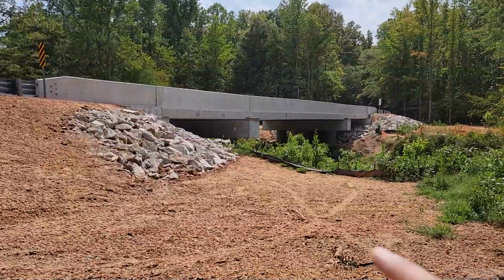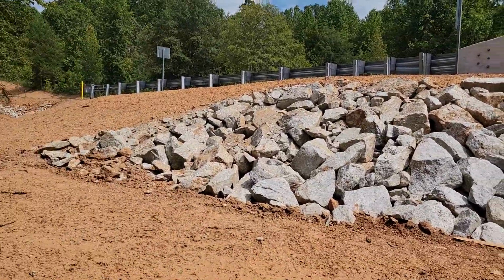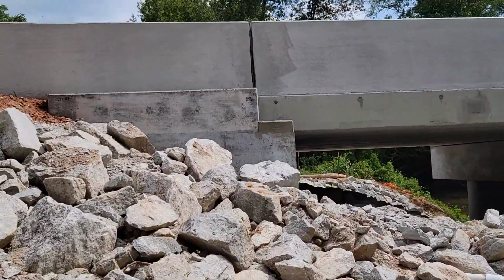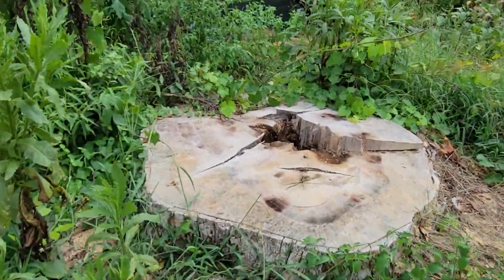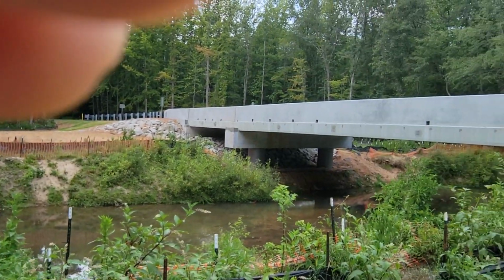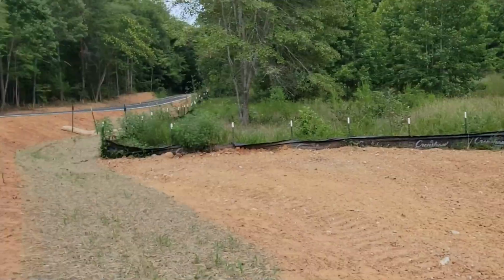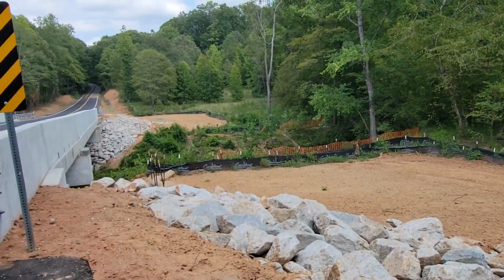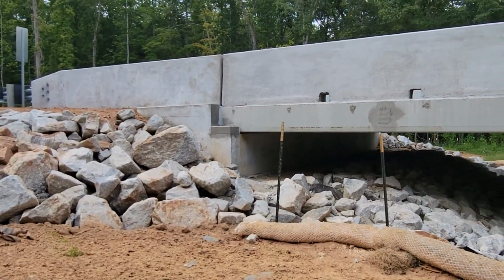BRIDGE CONSTRUCTION COMPLETE - Close Up Look At A New Bridge